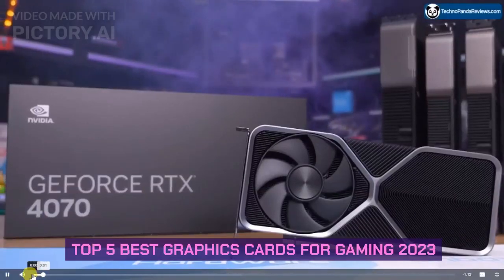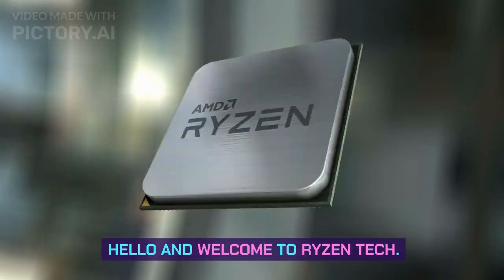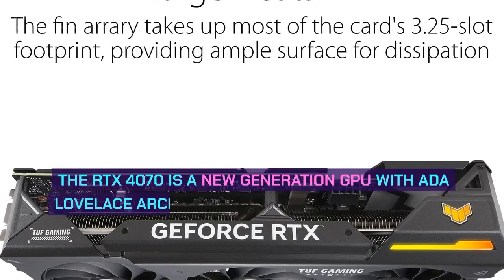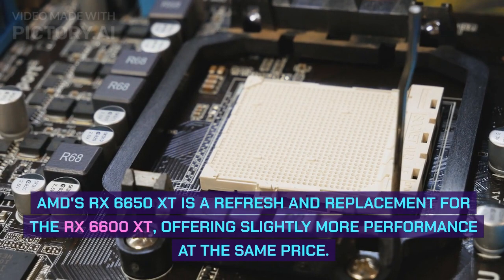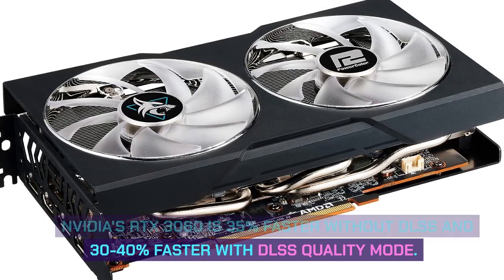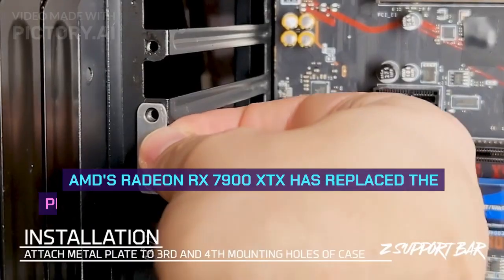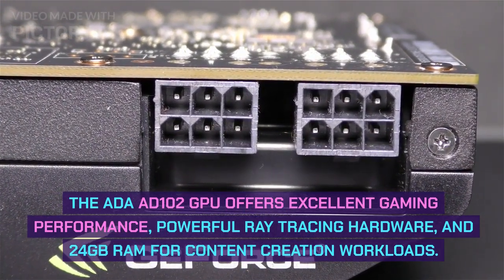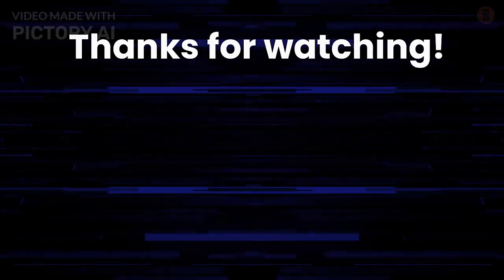Top 5 Best Graphics Cards for Gaming 2023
In this video we will see Top 5 Best Graphics Cards for Gaming 2023. The best graphics cards are essential for gaming PCs, providing performance, value, and availability. AMD's RX 7000-series lineup is expected to include RX 7800 XT and RX 7700, while Nvidia's RTX 4050 may offer 8GB of memory. lineup in the next month with at least the RX 7800 XT and RX 7700 — and possibly an RX 7800 non-XT as well. Nvidia has pretty much done everything we'd expect from the RTX 40-series, though there's still room for an RTX 4050 at the bottom of the stack. Will it also offer 8GB of memory on a 128-bit interface, or could Nvidia try foisting a 96-bit 6GB card on the market? Hopefully the former rather than the latter.